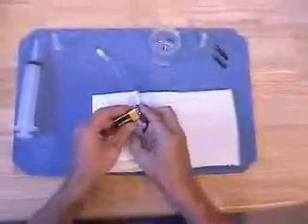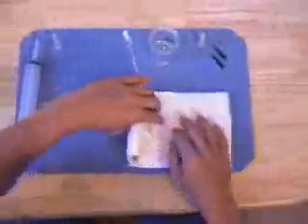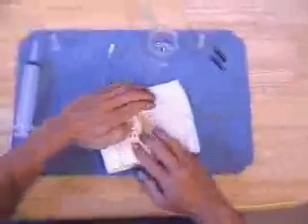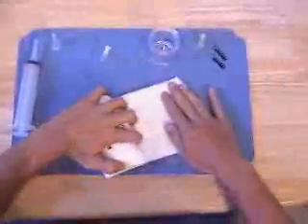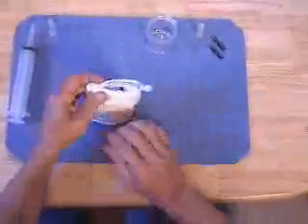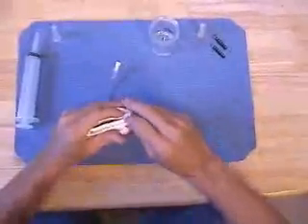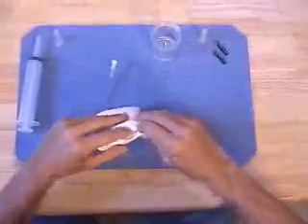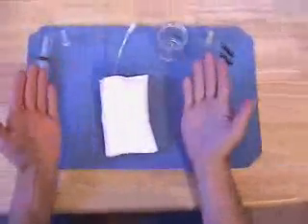Urinator Reviews - (Does Urinator Work)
Urinator Reviews the biggest question Does the Urinator Work? Learn how to use the urinator from a to z before you buy the urinator... It is highly recommended you call For a free consultation before you purchase @